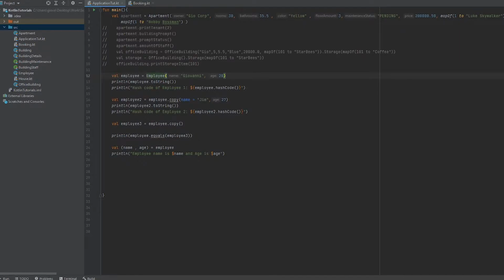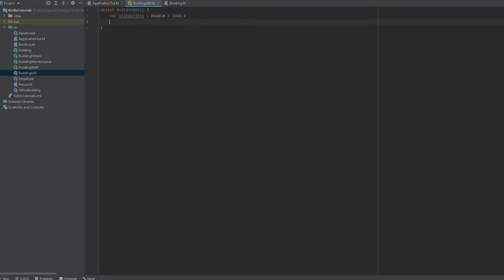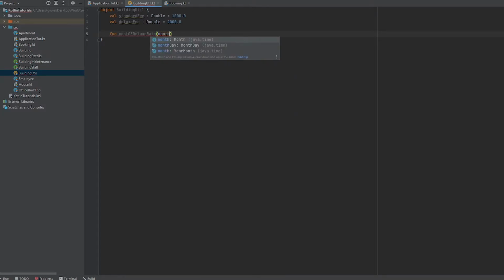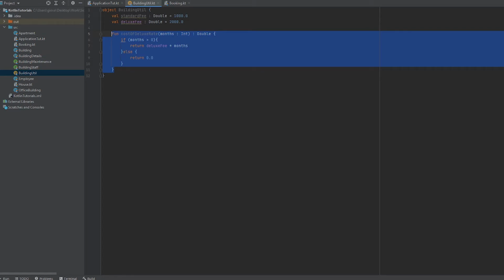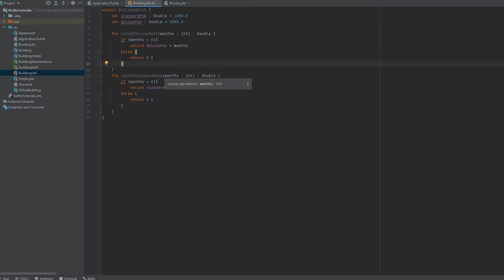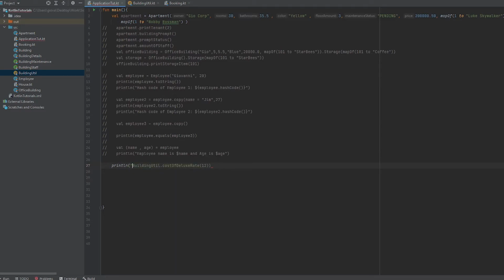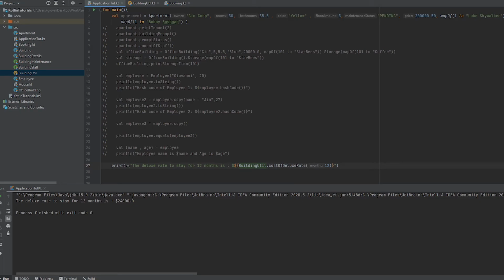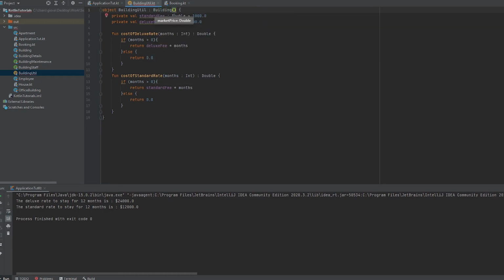Singleton - Kotlin Object Oriented Programming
In this video I went over Singleton Objects in Kotlin. Hope you guys enjoyed.